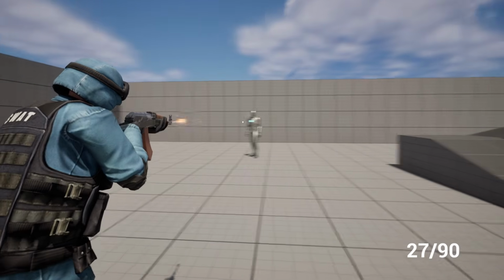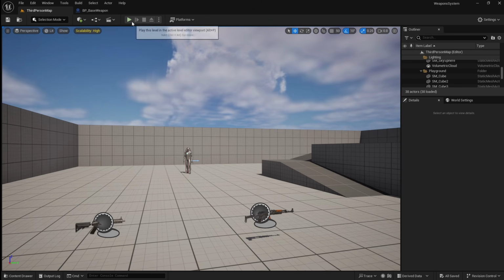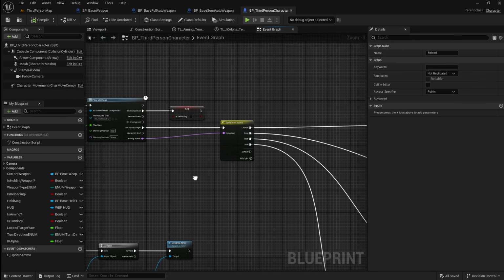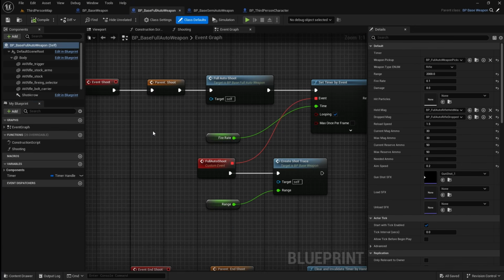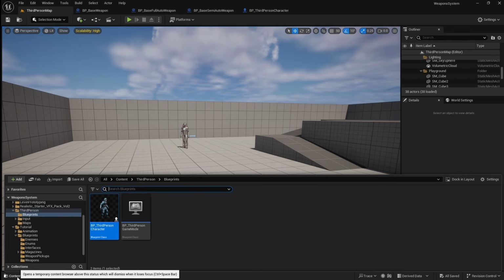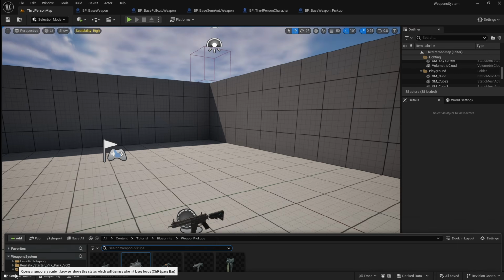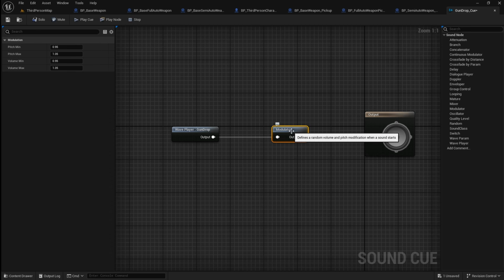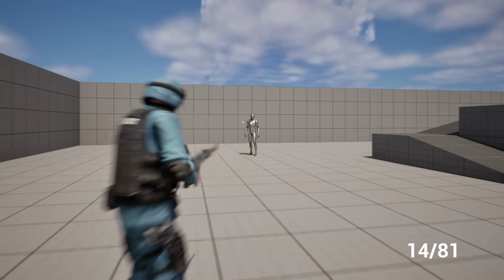How To Add Weapon Sound Effects (Gunshots, Reloads, Equip) - Unreal Engine 5 Weapon System Tutorial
Learn how to add complete weapon sound effects to your Unreal Engine 5 weapon system in this beginner-friendly tutorial. In this step-by-step guide, you’ll set up gunshot sounds, reload sounds, equip sounds, and weapon drop sounds - all of which automatically change depending on which weapon the player is using. You’ll also learn how to modulate pitch to keep your sound effects feeling dynamic and non-repetitive. Perfect for anyone building shooters and wanting to add immersive, high-quality audio to their project.

By the end of this video, you’ll understand how to:
✔ Add gunshot sound effects to your weapon system
✔ Play reload, equip, and drop sounds
✔ Switch sound effects automatically based on the active weapon
✔ Use sound cues and audio components in UE5
✔ Add random pitch variation to prevent repetitive audio
✔ Build a clean, reusable sound system for all weapons

⏱️ Timestamps / Chapters:

0:25 – Intro
1:01 – Importing Sound Files
2:50 – Gunshot Sound Effect
6:00 – Reload Sound Effect
10:04– Drop Weapon Sound Effect
10:38 – Equip Weapon Sound Effect
11:14 – Outro